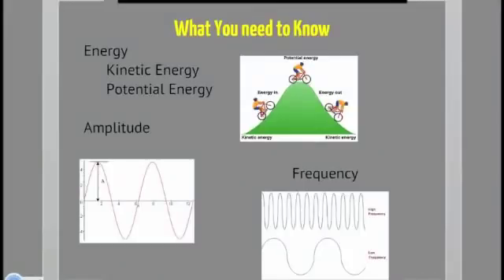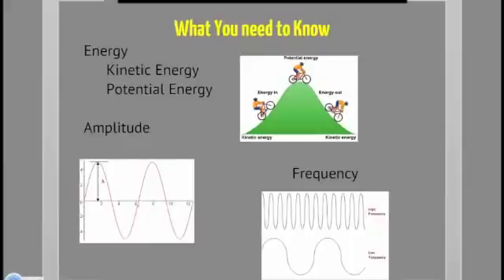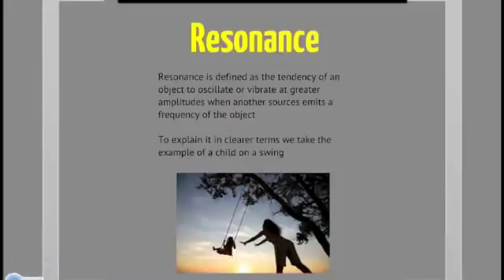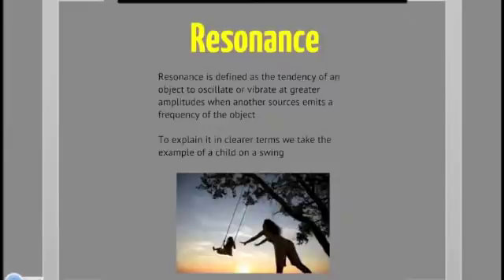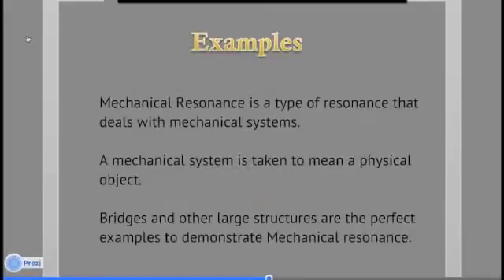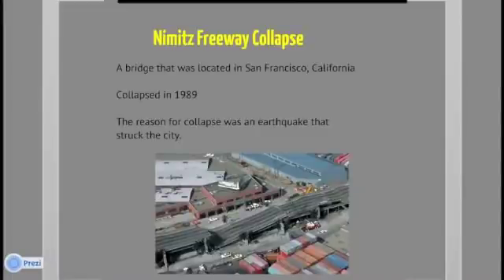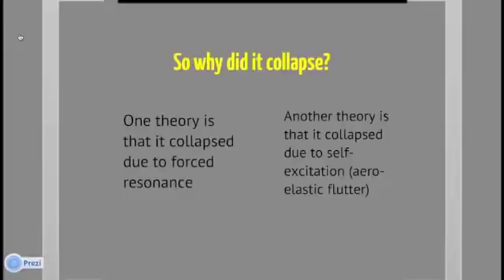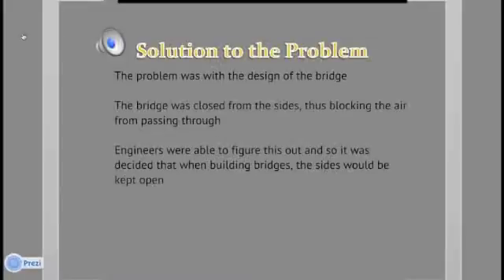Resonance 101: A closer look at the Tacoma Narrows Collapse